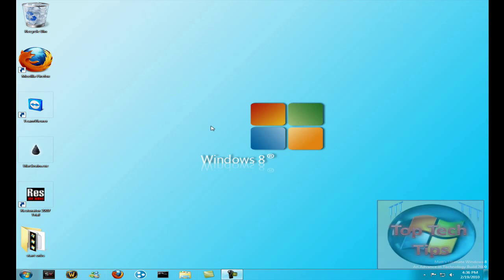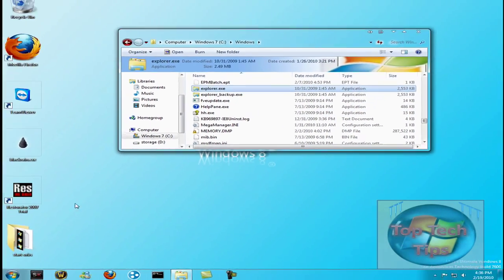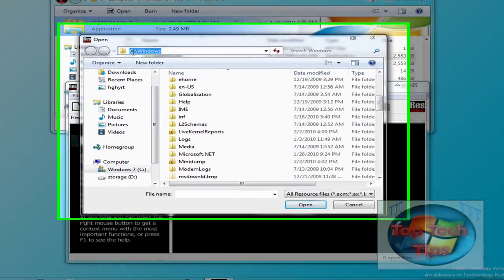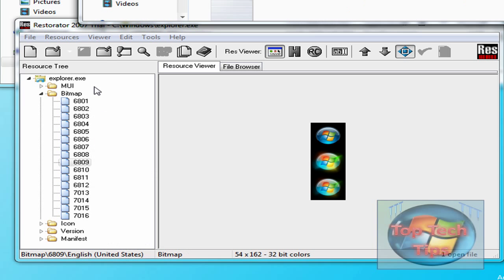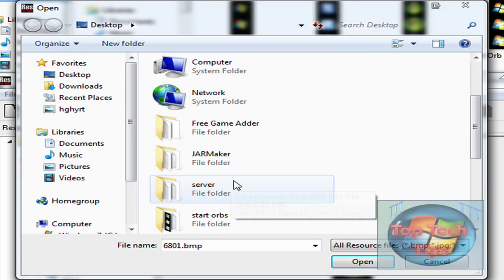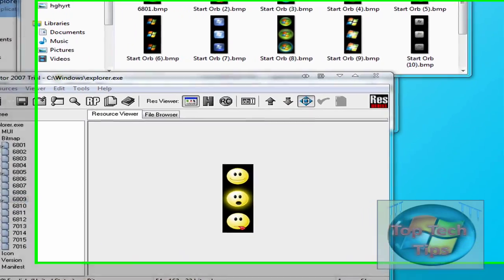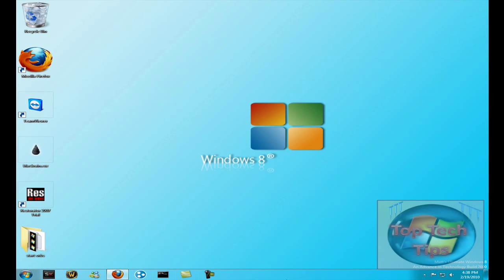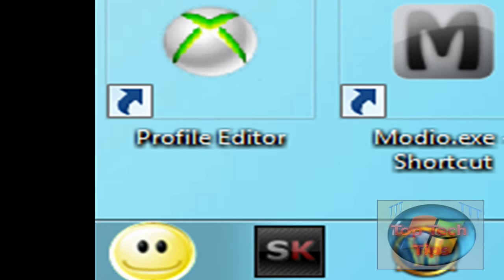How To: Change Windows 7 Start orb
In this short tutorial I will be showing you how to change your windows 7 start orb (start button). The programs/things you will need are: Restorator and take ownership.

Steps
1. Take ownership of explorer.exe (windows folder)
2. Open explorer.exe in restorator.
3. Replace bitmaps 6801, 6805 and 6809
4.Save as explorer.exe
5. Start task manager and end explorer.exe
6. Press file new task and type "explorer.exe" hit run